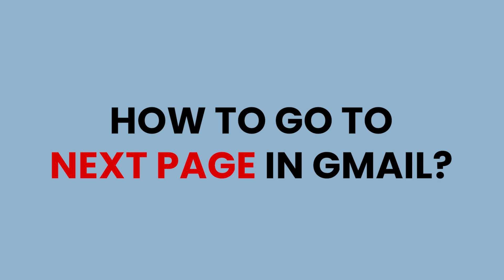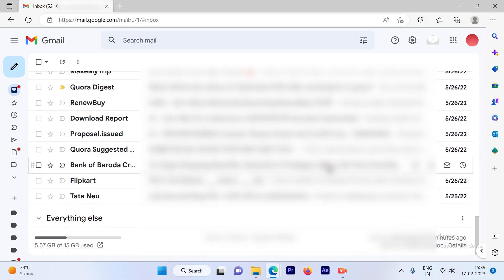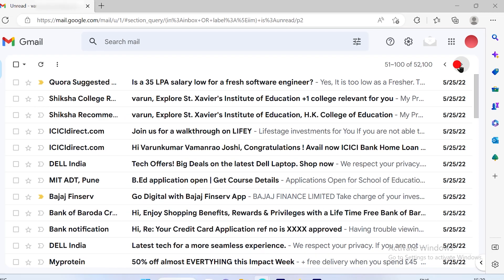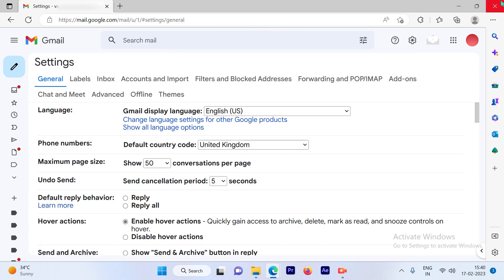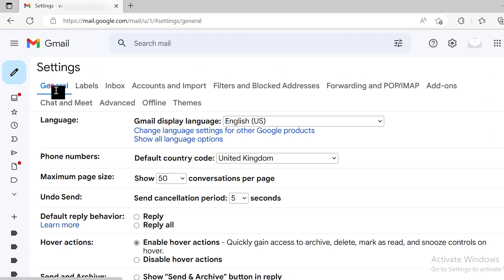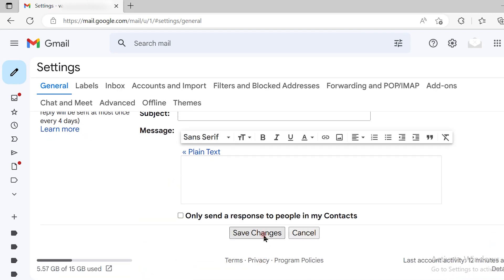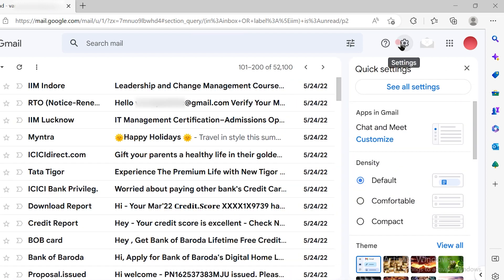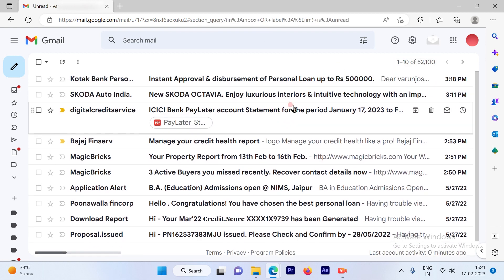How to Go to Next Page in Gmail Inbox? See Older Emails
See how to go to the next page in Gmail to see more Emails. The default inbox homepage of Gmail shows only 50 emails. If you want to see older messages or emails, you need to go to the second or other pages. Let me show you how to navigate to the next or previous page in Gmail in this video.